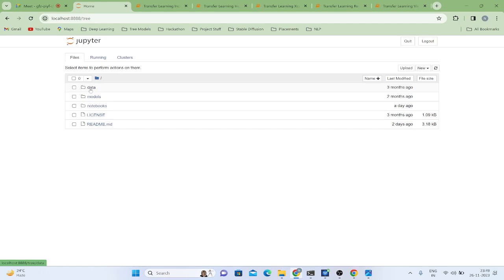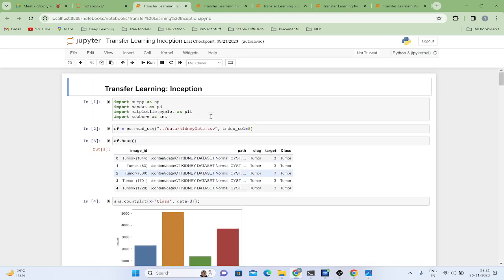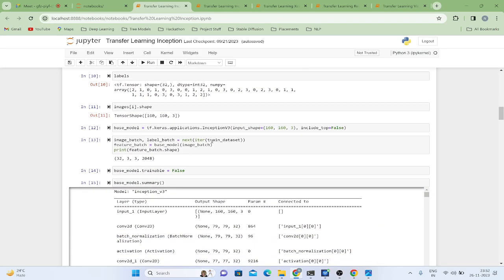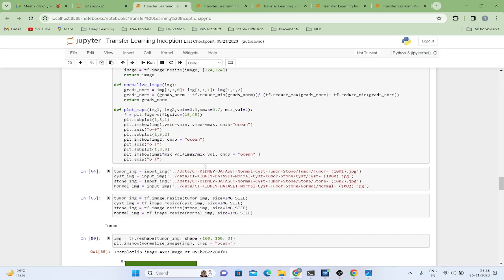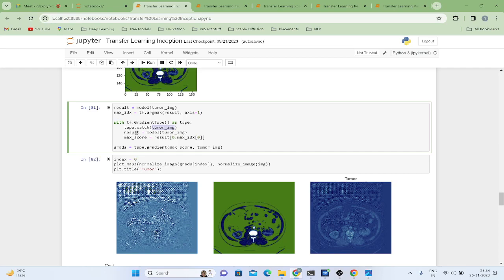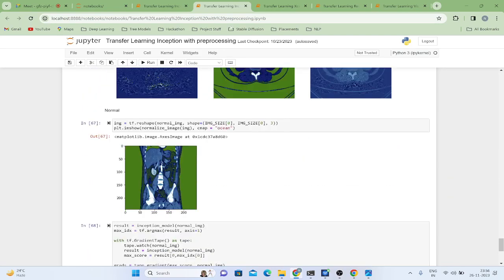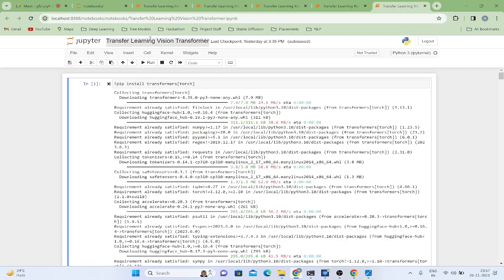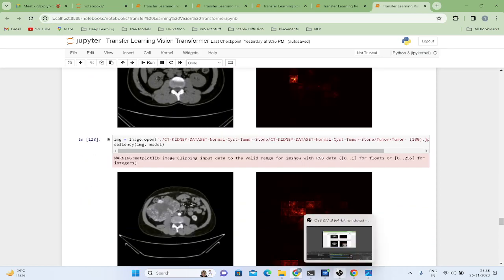Kidney diseases detection and comparison using Saliency maps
This video explains Image classification of kidney diseases using transfer learning and comparing models using saliency maps.